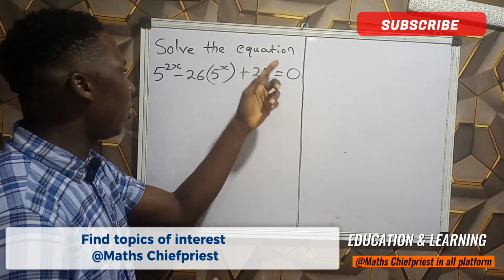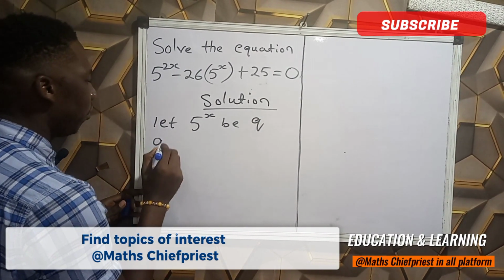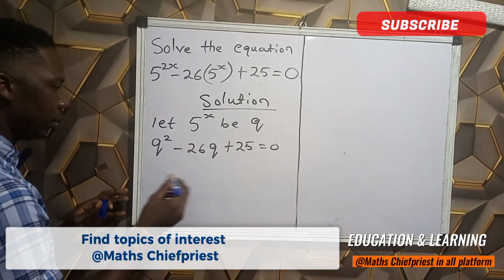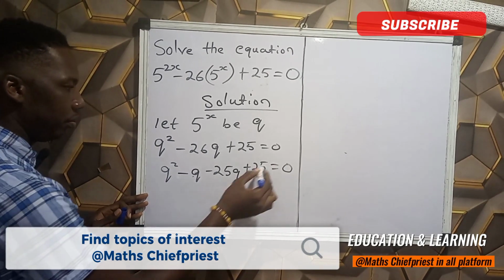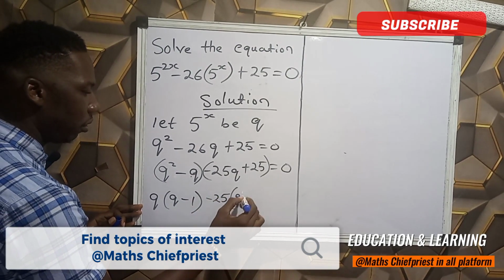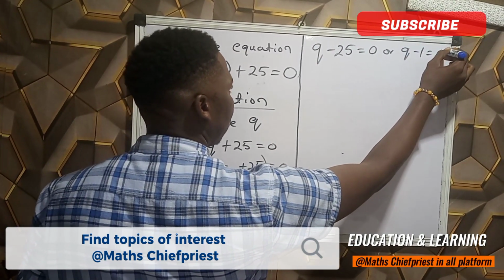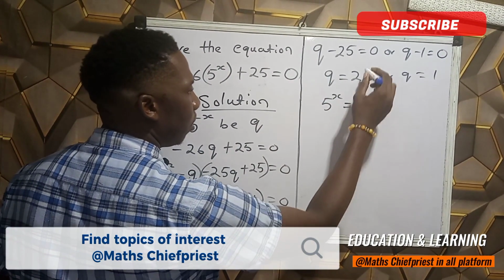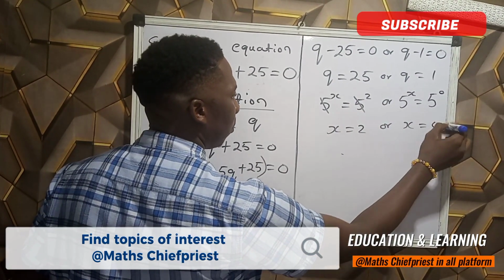Indicial Equation Q3